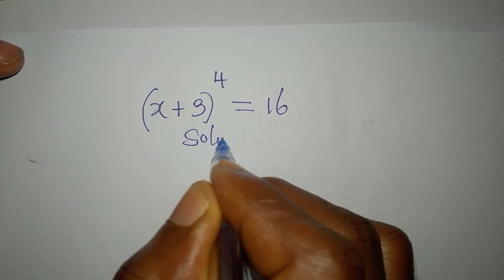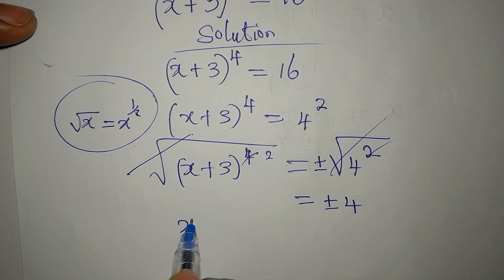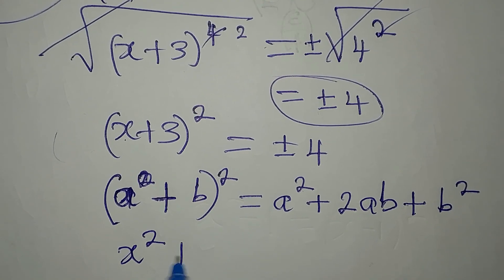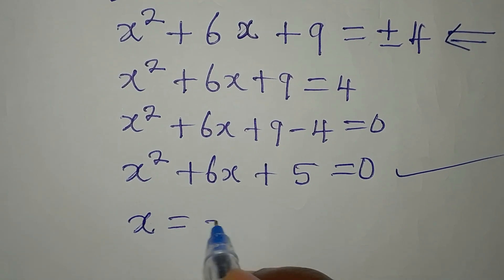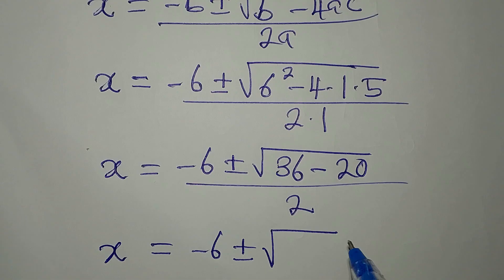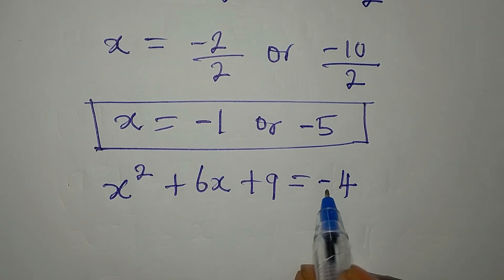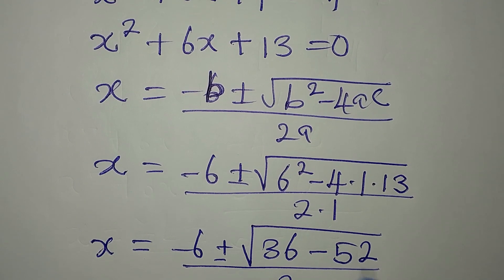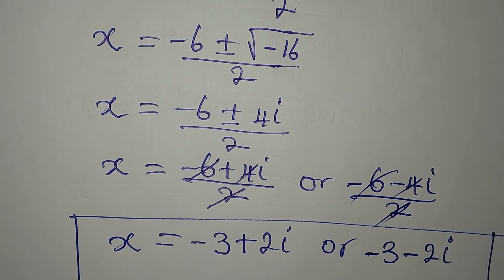Indian can you solve this? | Olympiad Mathematics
this is beautifully solved